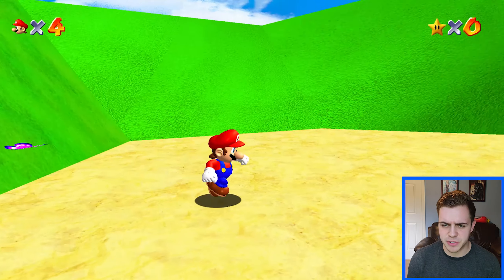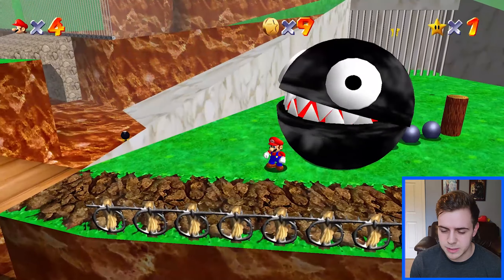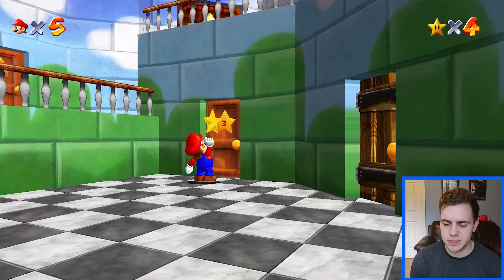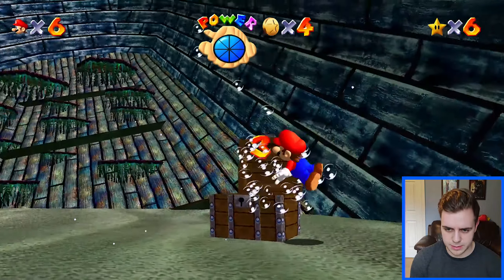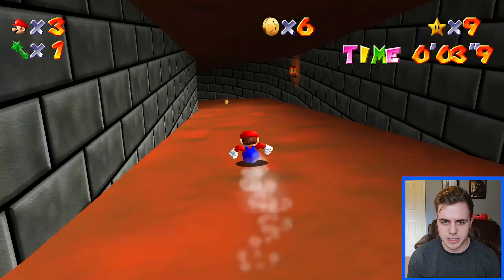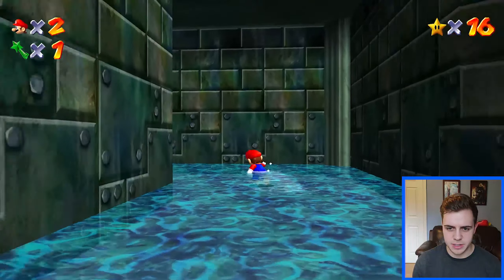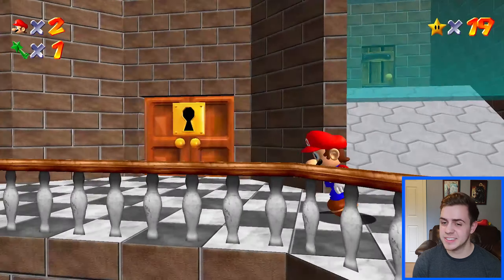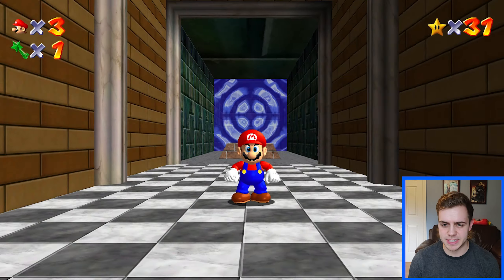The Real HD Mario 64 - Infinite Bits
We are looking at a mod and an HD texture of Mario 64 today that is known as render 96. Mario 3D all stars is coming out next week and I'm doing a few videos on that so in the mean time we have this mod for an HD super mario 64 experience.

Textures by by PokeHeadroom.

Render 96 contributors

DorfDork
Clamibalism

Deefor: Found Matches/Provided Hires Links
Uh-Huh: Found Matches/Provided Hires Links
Pik: Found Matches
Threeplanet66: Worked on adding textures
TheExpectedknight: Worked on adding textures
Granvmillus: Worked on adding textures

Nicobros: Worked on painting artwork
P3ST:  Provided placeholder Assets

Resrgan contributors

Texture pack by PokeHeadroom
Initial esrgan upscale by ♛Erableto♛
Esrgan upscaling organizer script by ♛erableto♛
Re-upscales and tweaked seamless upscales by pokeheadroom
Testing by son aka somefairy and tanooki12
Special shoutouts to JAGSTAX for showing incredible ammounts of support
|Erableto|
|granvillimus|
|PokeHeadroom|
|♛p3st♛|
|erableto|
|ShockinglySane|
|Pat|
|CyberCat|
|garrit[jkl]|
|roovahlees|